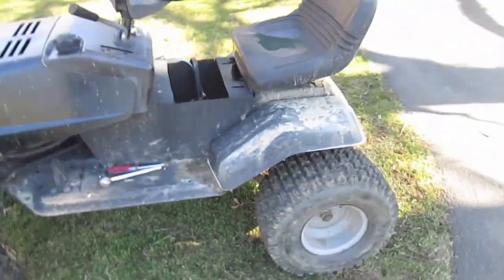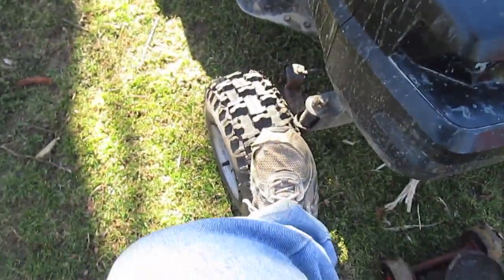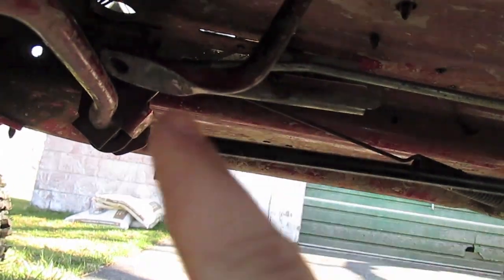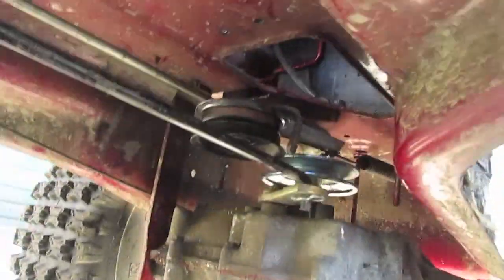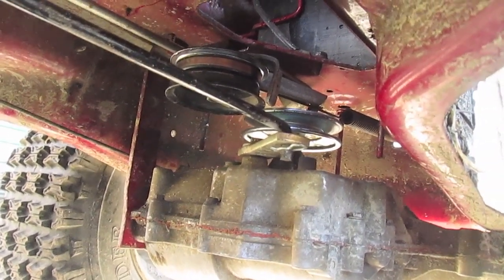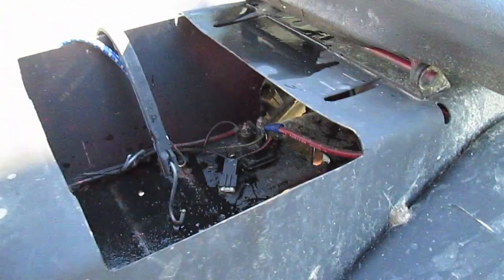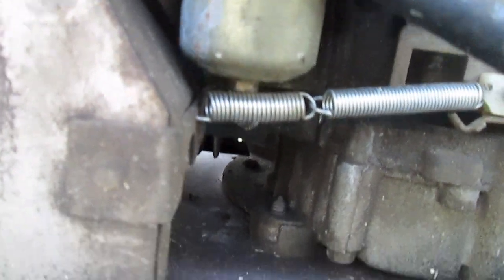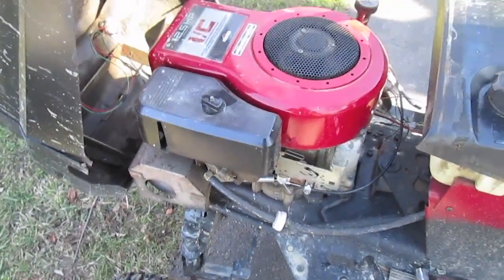Offroad Mower Update #10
This is the tenth offroad mower update! Short but sweet! Lots of cool little things happening this week.